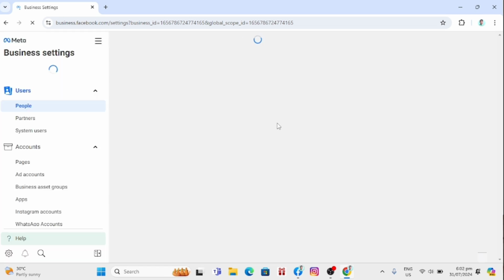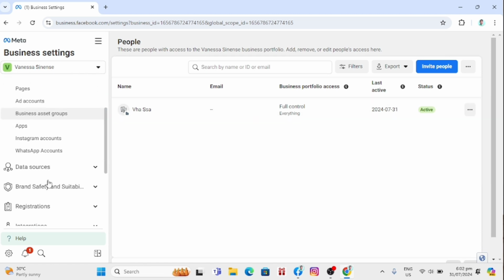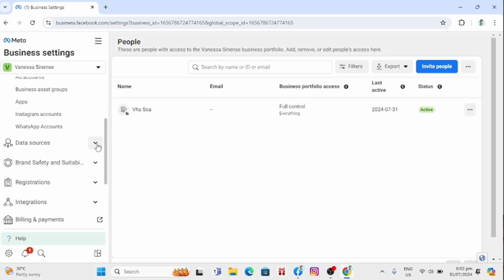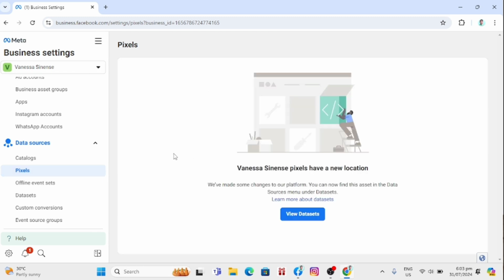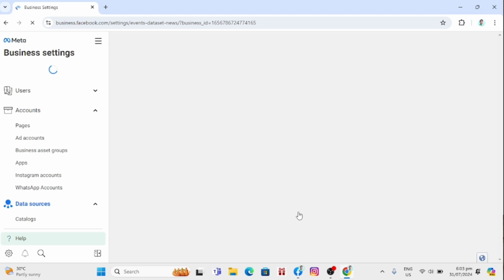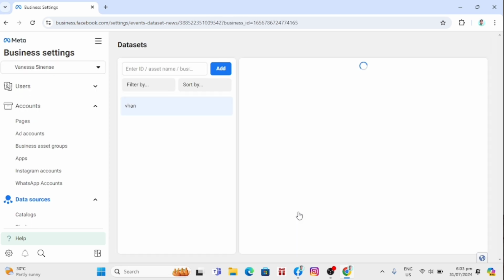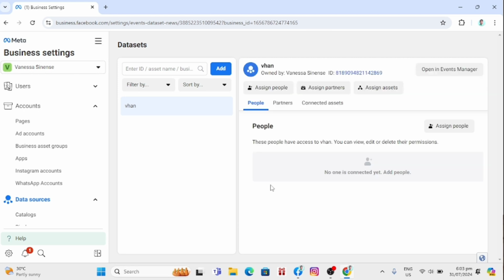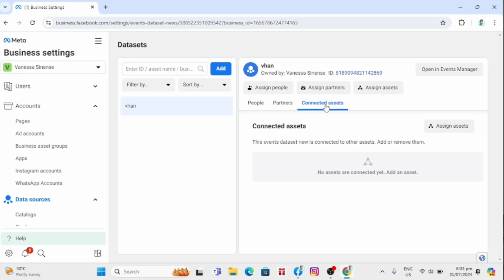How to Delete Facebook Pixel Easy Tutorial 2025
In this tutorial, How to Delete Facebook Pixel Easy Tutorial 2025 , you'll learn how to remove a business portfolio from Facebook Meta Business Suite in 2025.
By the end of this tutorial,How to Delete Facebook Pixel Easy Tutorial 2025  you’ll be able to remove any business portfolio from Facebook Meta Business Suite with confidence.